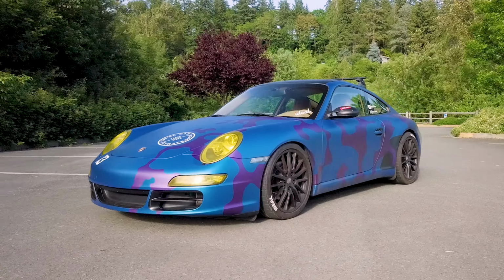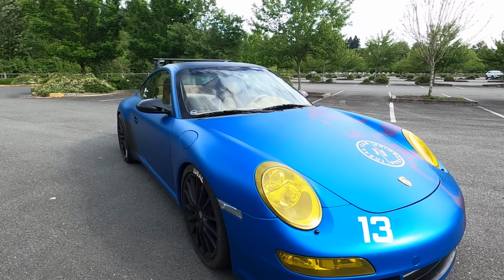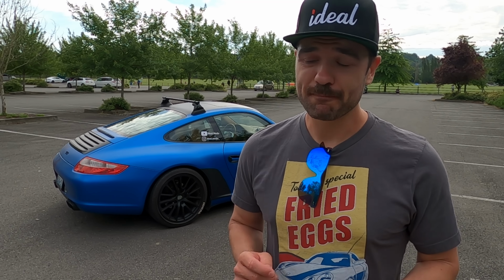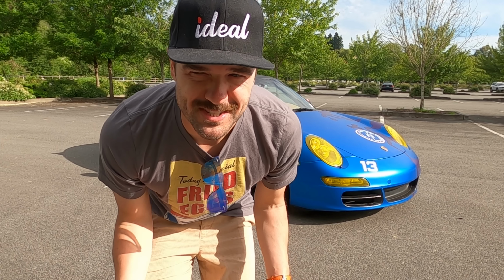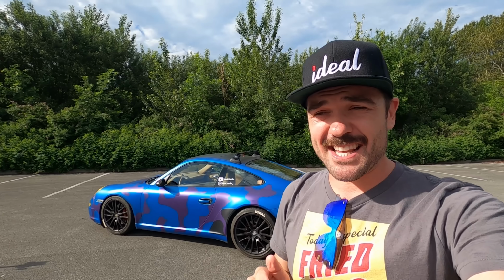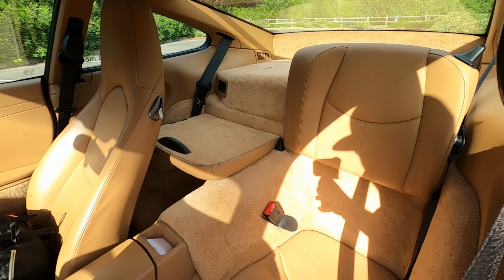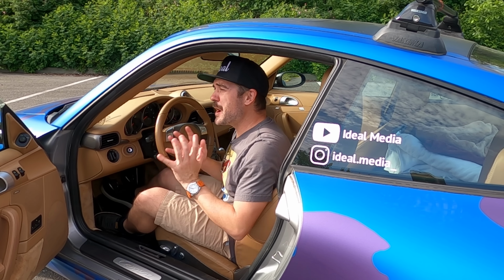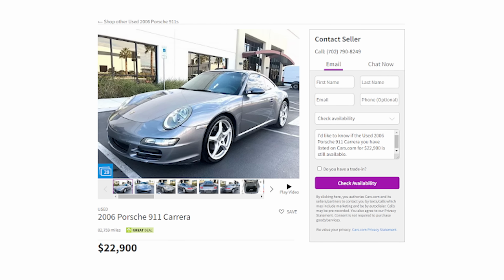Before You BUY A Porsche 997 911 You MUST SEE THIS!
The Porsche 911 997 is an absolute Ideal deal! And now is the time to grab yours, because these modern 911's can only get more valuable!